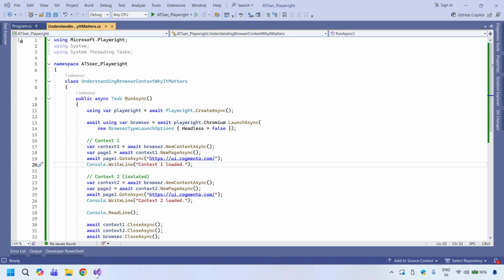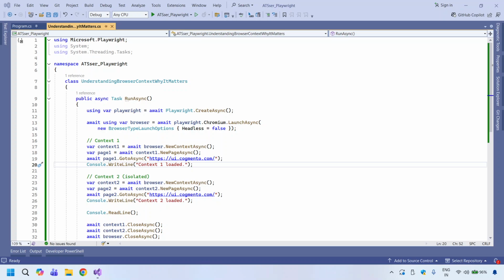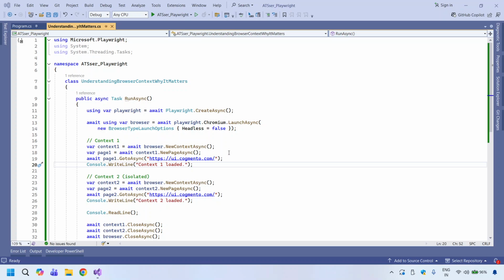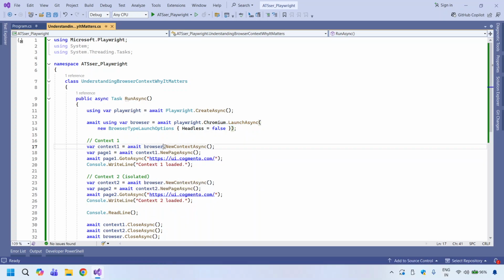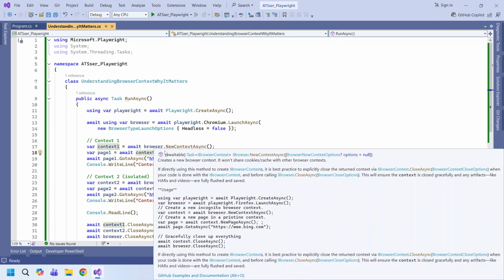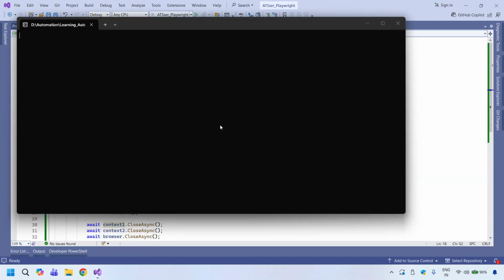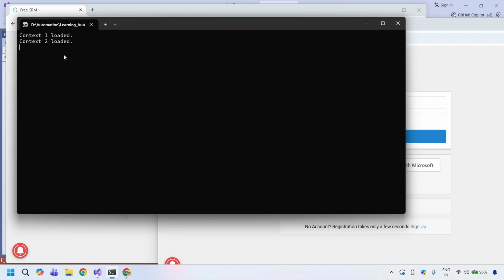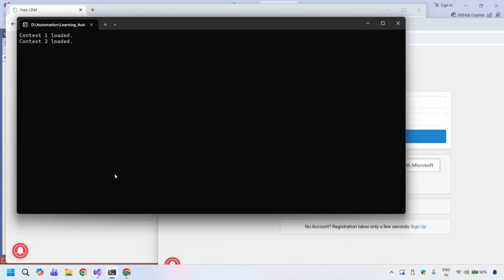Understanding BrowserContext in Playwright | Why It Matters for Sessions & Parallel Testing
In this video, we dive deep into BrowserContext in Playwright — one of the most powerful concepts that enables session isolation, parallel execution, and stable automation.

Unlike traditional automation tools, Playwright uses BrowserContext to create isolated browser sessions within the same browser instance, making automation faster, cleaner, and more reliable.

What you will learn in this video:
• What is BrowserContext in Playwright
• Difference between Browser vs BrowserContext vs Page
• Why BrowserContext is important for session isolation
• How Playwright supports multiple sessions in one browser
• Parallel testing using BrowserContext
• Real-world usage in automation frameworks
• Benefits over traditional WebDriver session handling

Understanding BrowserContext is critical before building real automation frameworks, running parallel tests, or managing multiple users in the same test execution.

Upcoming videos:
• Launch browser & open page
• Handling waits and synchronization
• Login automation (real application)
• Locators and best practices